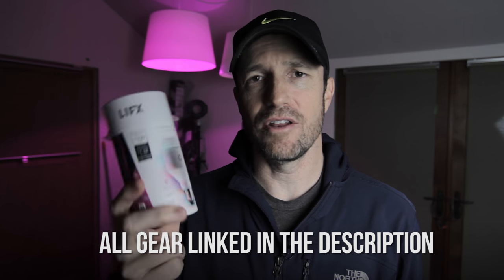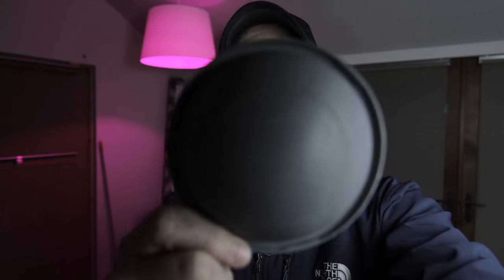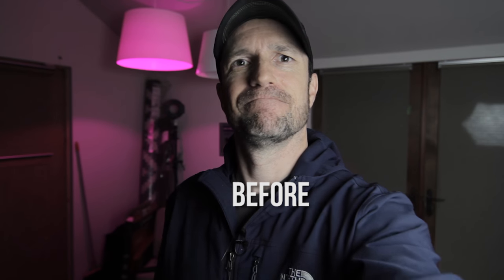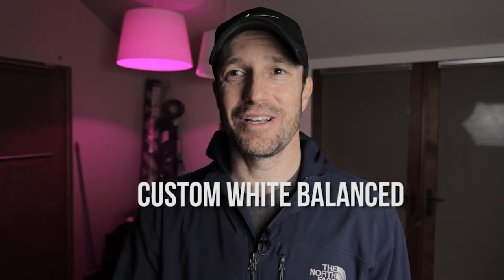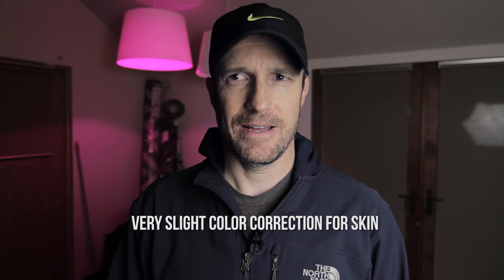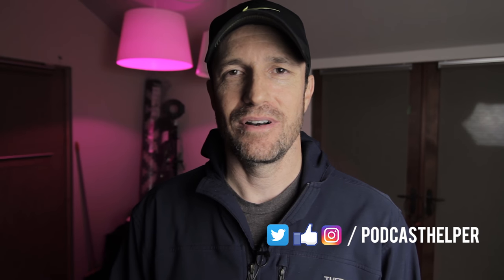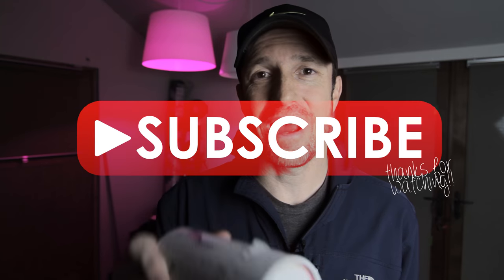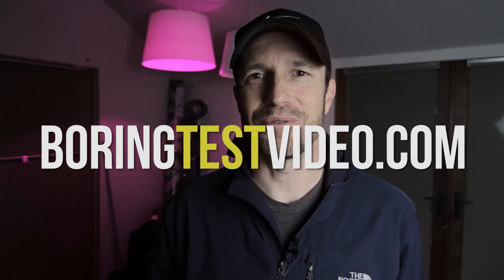Colorful Video Backgrounds - LIFX LED Multicolored Light bulb - Boring Test Video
I bought the LIFX bulb not for all its colors but so I could control my lights when I wasn't home. And they were on sale.

I wasn't even thinking about the fact that they could be programmed to turn any color I wanted. But when I realized this, I immediately thought this might make for a fun, colorful background in a video. So I tried it. These were the results.

This isn't a review of the lightbulb or even an endorsement; just a simple test to see what it would look like if I used the one I bought as a backdrop for a video. It's fun to play with but you could accomplish this with much cheaper bulbs. However, the app if very handy and these LIFX bulbs give you a lot of control via their app. Features such as integration with your Nest, Amazon, Google and other devices to give you visual prompts when events are occurring.

Track: “Blazin” by Wolves